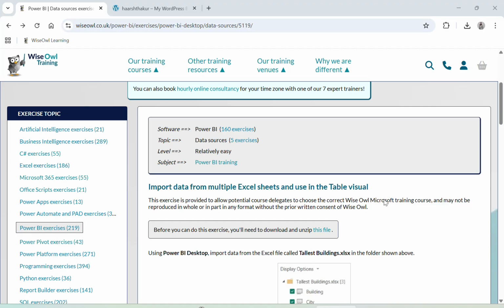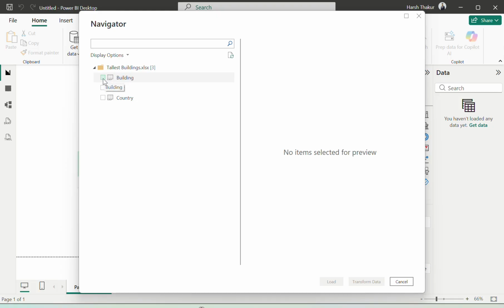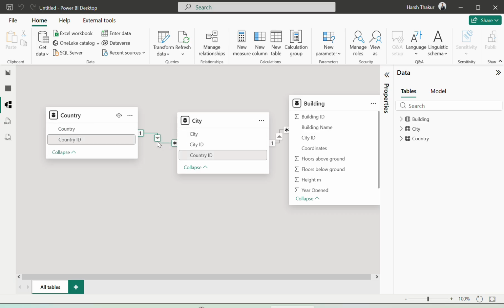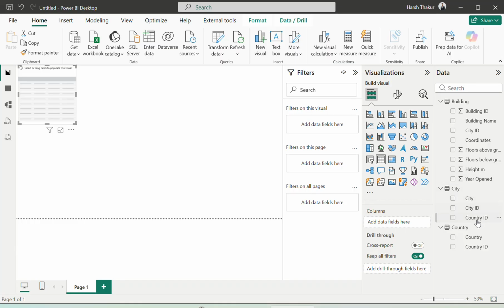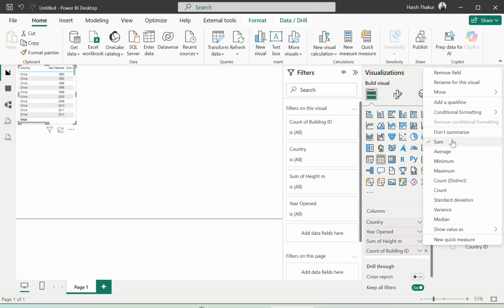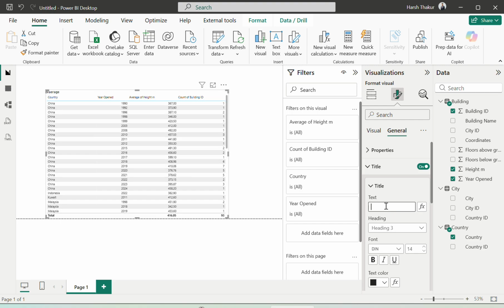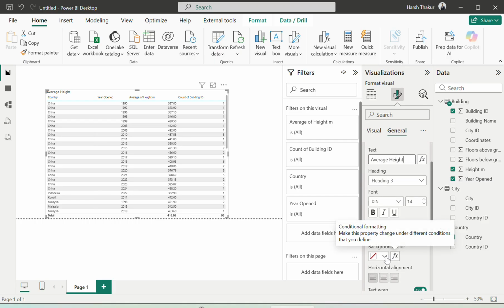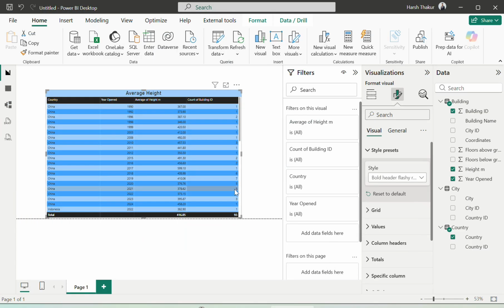Import data from multiple Excel sheets and use in the Table visual in Power BI